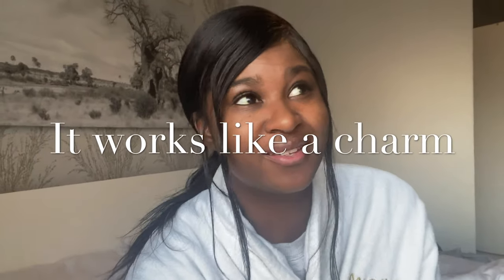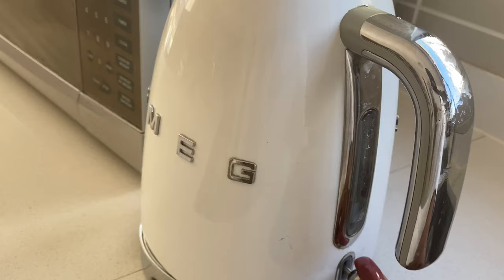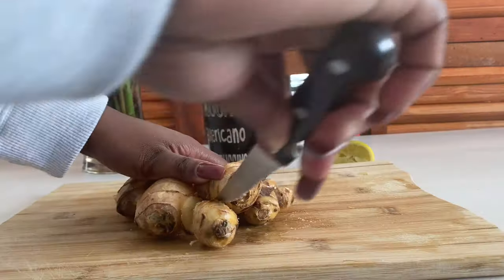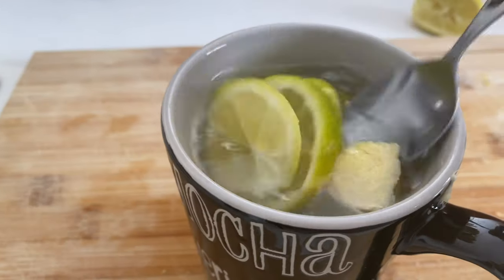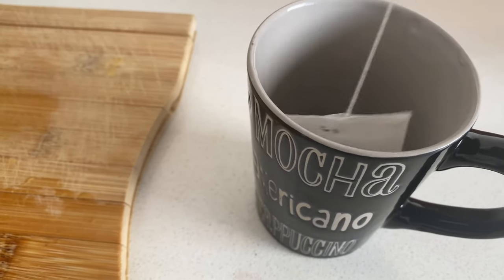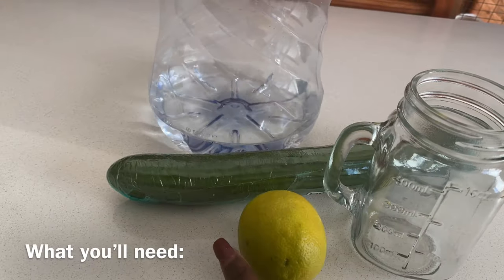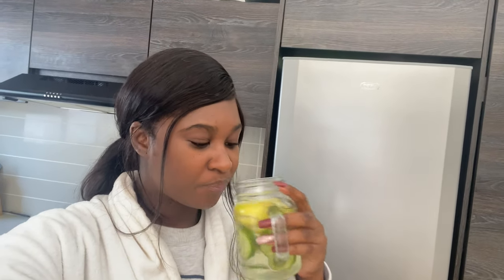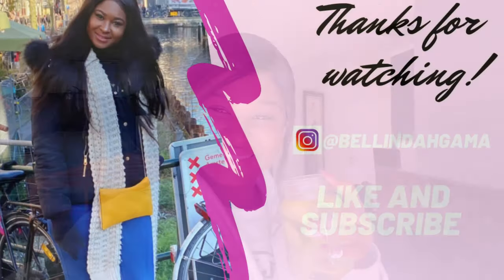HOW TO DETOX NATURALLY| 3 Easy DIY everyday LEMON DETOXES| Vlog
What’s happening guys!

It’s winter in South Africa and I thought I would share with you my everyday detox drinks that I absolutely love. Not only am I showing you which detox Teas/ juice I drink everyday but I will also be showing you a step by step of how you can make your own Lemon detox water/tea/juice DIY style in 3 different ways:).

I always try to give you guys inexpensive recipes while at giving you all the information you need to know to decide on whether or not to give this detox a try.

So I hope you guys enjoy spending the morning with me and learning f how to make your own easy lemon detoxes.

Do you guys detox? Let me know what your favorite detoxes are❤️

for reasons of why the salt water flush is bad for you and try these natural alternatives instead.

For some valuable information, I like to read Healthline and you can check their

I have amazing content planned for you guys so stick around 😉🎈

Instagram and Tiktok: @BellindahGama

I will see you guys in my next video, until them
Detox away💛

Intro template : @Annie Dube